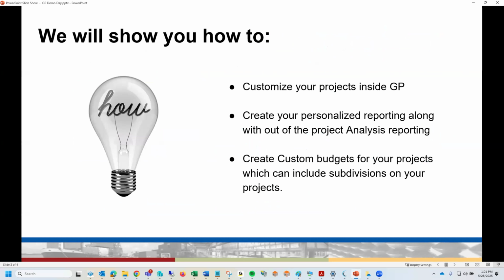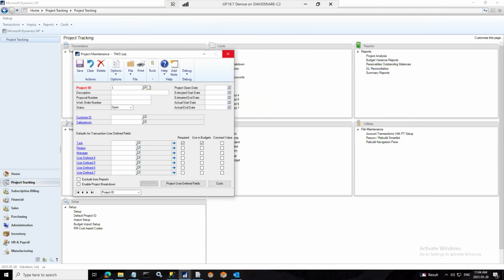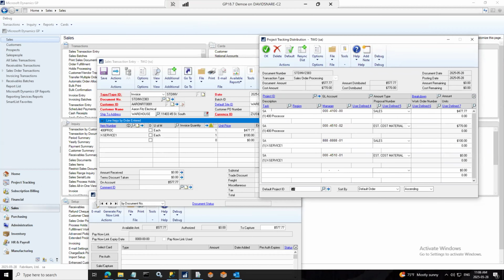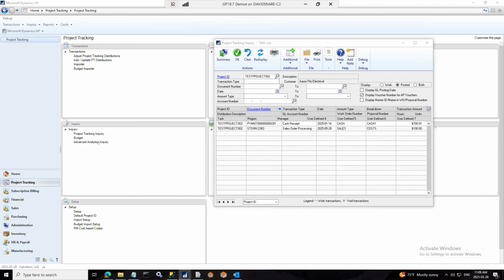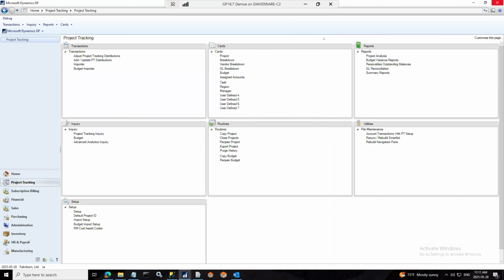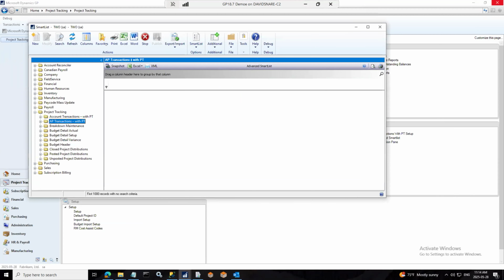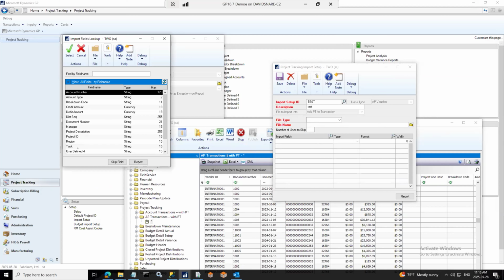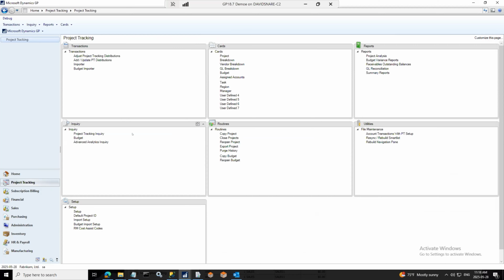2025 May GP Demo Day - Blue Moon - Project Tracking & Budgeting in Dynamics GP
Learn how Blue Moon’s Project Tracking solution for Dynamics GP allows users to create custom budgets, manage subprojects, and generate personalized analytics. This demo walks you through how to gain full visibility into your project-related revenue and expenses—all within GP. A must-see for anyone managing jobs, grants, or internal projects.